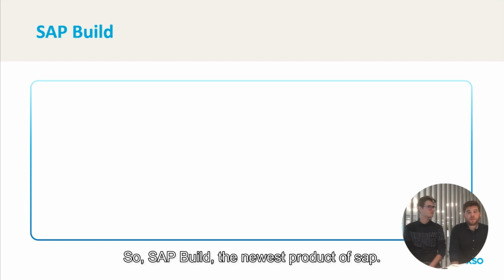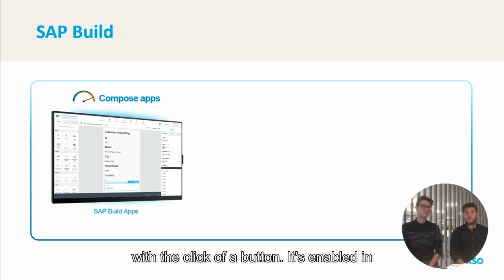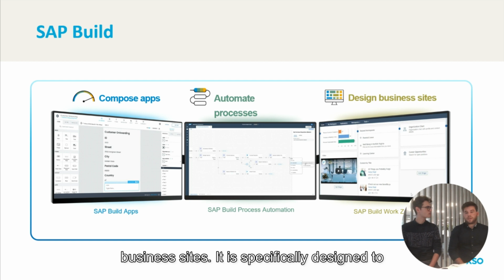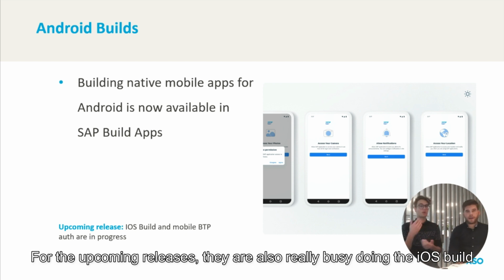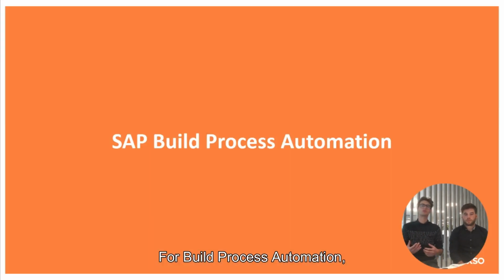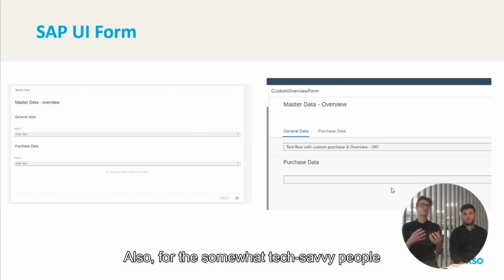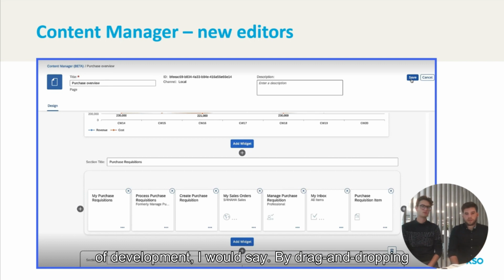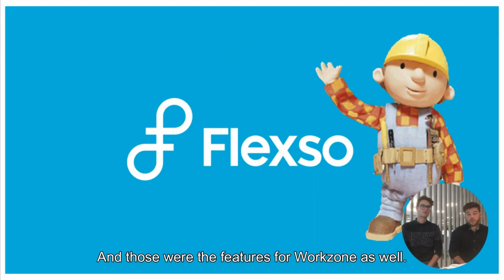The newest features in SAP Build - Q4 2023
What's new in SAP Build? The '2023 Q4'-edition!
Our SAP Build specialists assembled the most interesting and relevant new features in SAP's low code/no code suite.

Discover the different features/chapters with Maarten and Jelle:

00:00 – Introduction

01:30 – What is SAP Build?

03:20 – What's new in SAP Build Apps?

04:40 – What's new in SAP Build Process Automation?

05:30 – What's new in SAP Build Workzone?